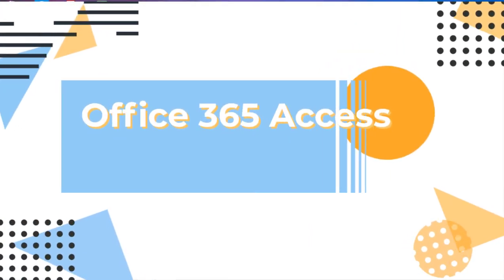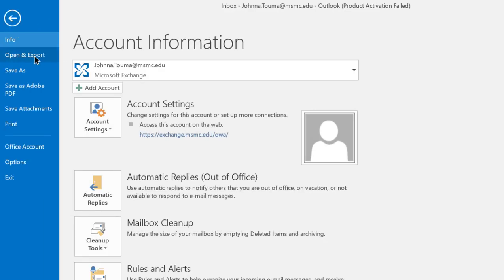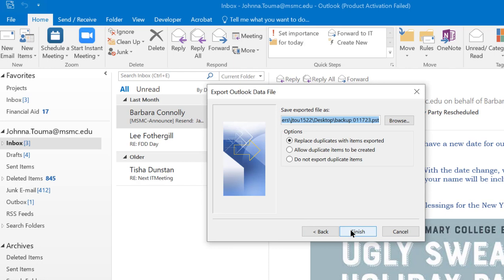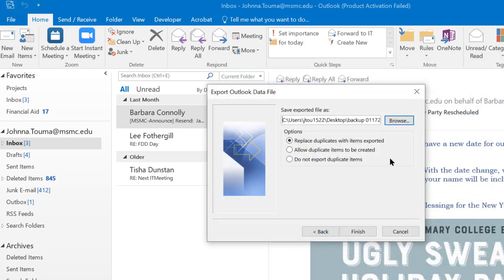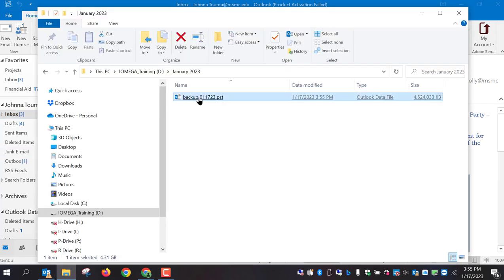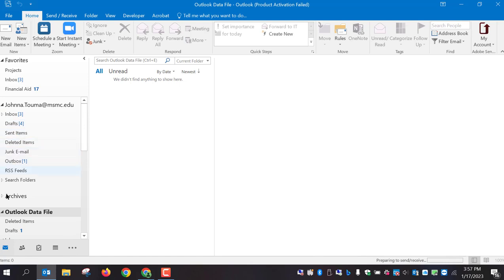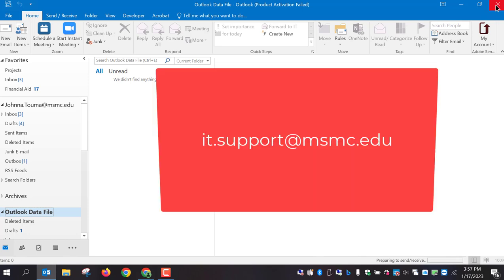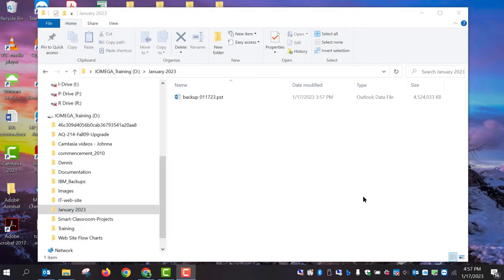Set up Office 365 January 2023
Faculty and staff move to Office 365 in January 2023